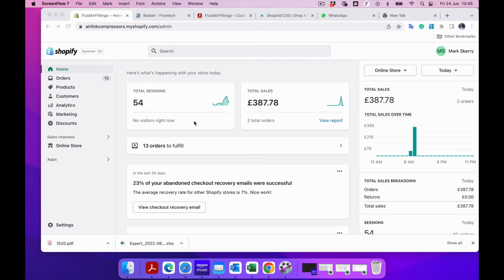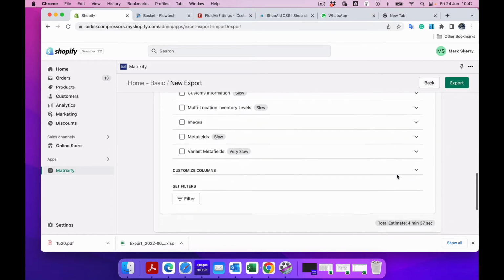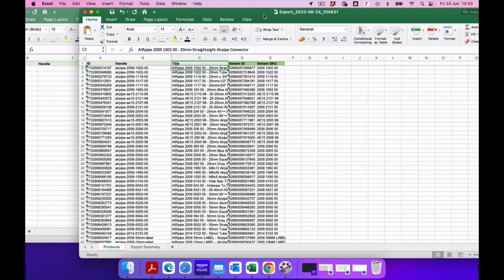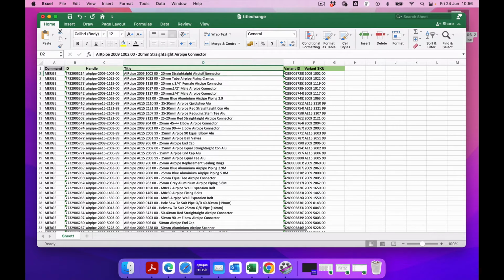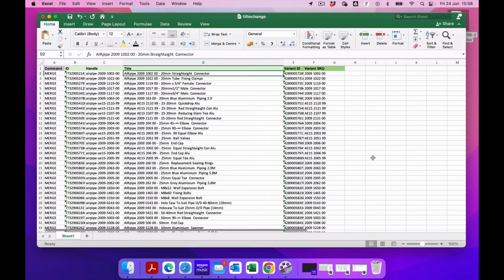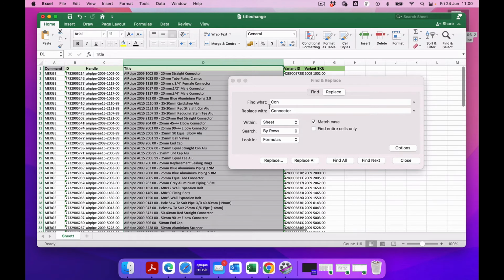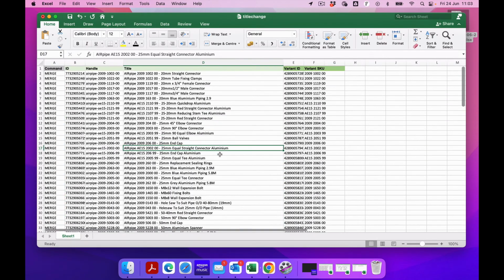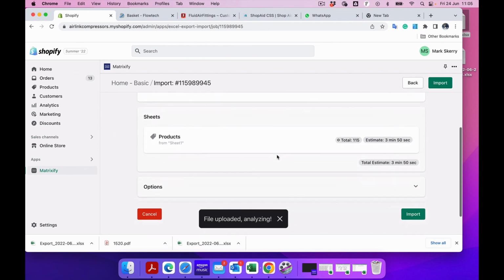Title Editing on Shopify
How to change titles using Matrixify